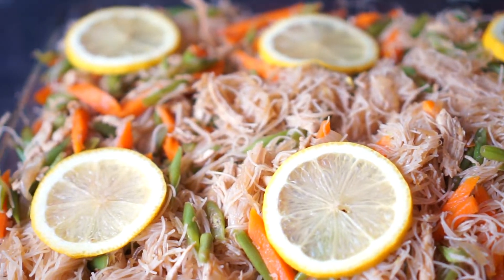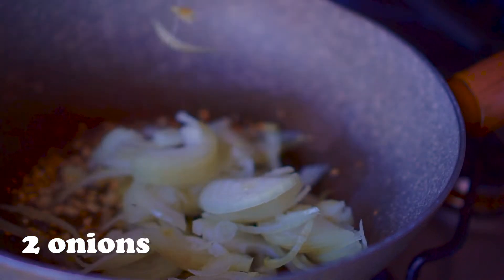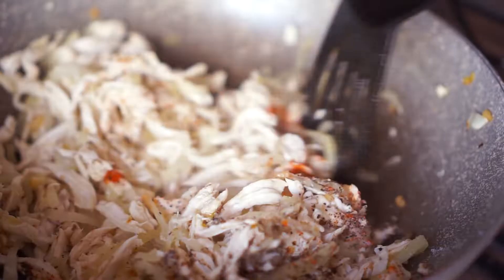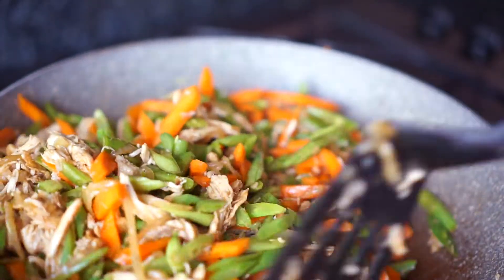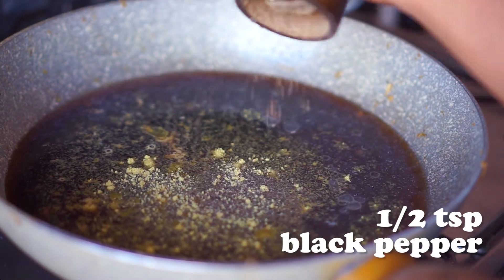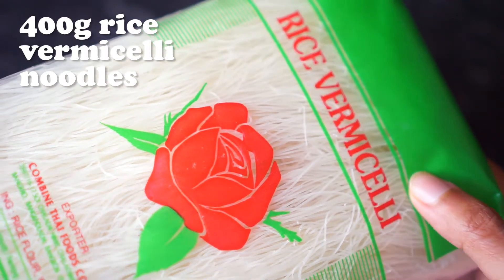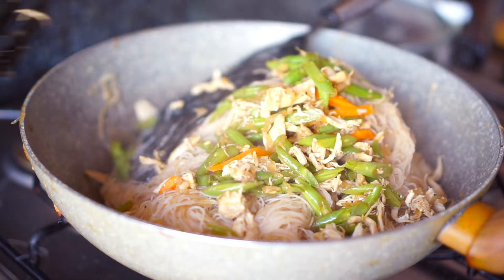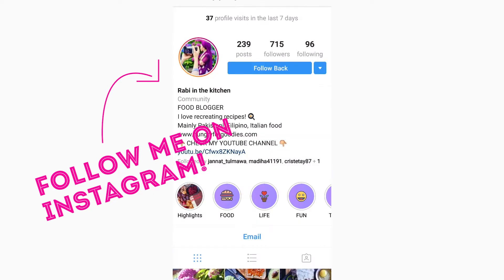Pancit Vermicelli | HALAL FILIPINO Noodles | Hungry for Goodies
Pancit is one of my favourite Filipino food. It's mainly made with vermicelli noodles, chicken flakes and veggies. Perfect for family gatherings and special parties, this recipe is simple yet delicious! Hope you enjoy it!

Spice Blender
Duronic Airfryer

➽ FILMING GADGETS
My camera
My lens
My ring light

Title: Little Dreams
Autor: Nicolai Heidlas

Hi, I'm a 1/2 pakistani and 1/2 filipina girl who enjoys cooking! I created this channel to share most of my family recipes and other which I've discovered and learned throughout these years. Everything I post is halal easy and tasty food. I mainly concentrate in sharing Pakistani/Indian and Filipino recipes.
Please feel free to look around ♥♥♥